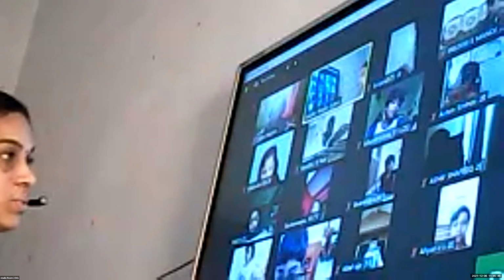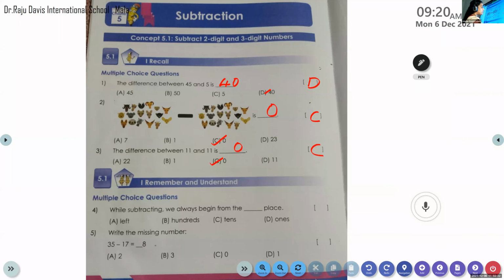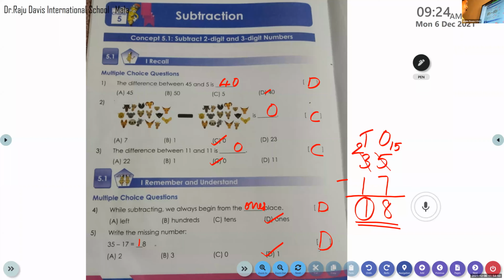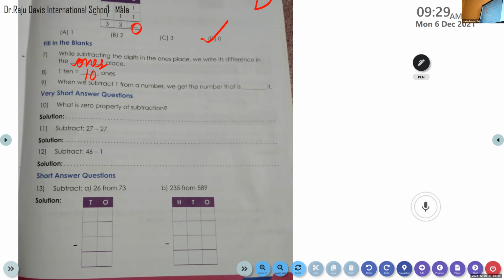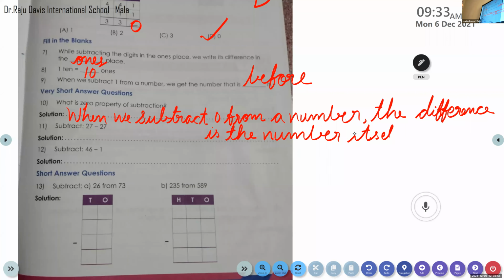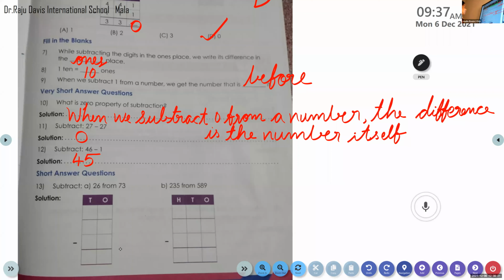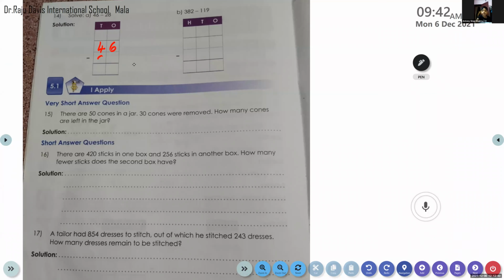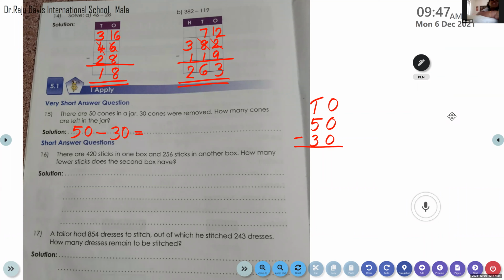Dr Raju Davis International School | CLASS 2 MATHS | 06-12 -2021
CLASS  2   MATHS   SUBTRACTION WORK BOOK EXERCISES